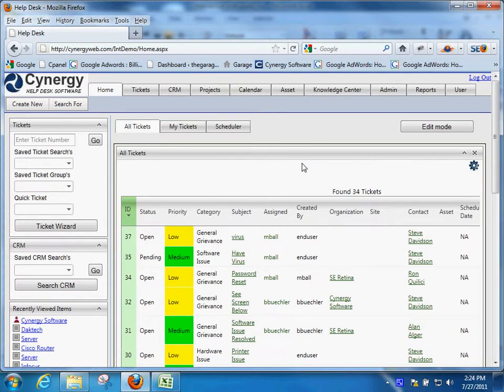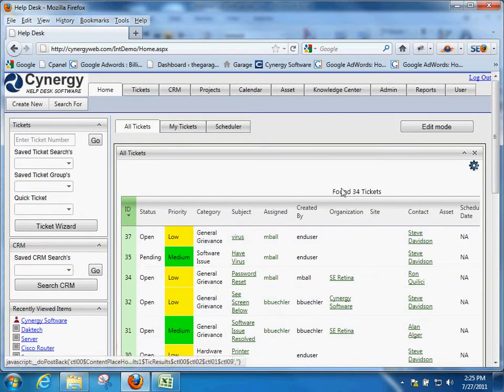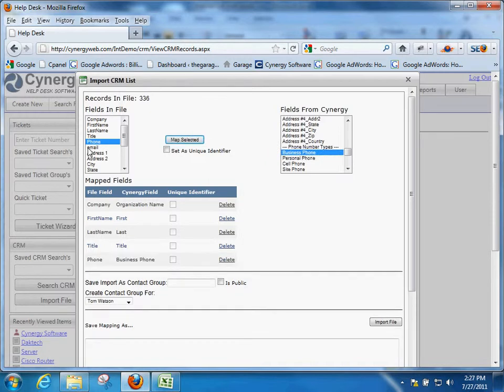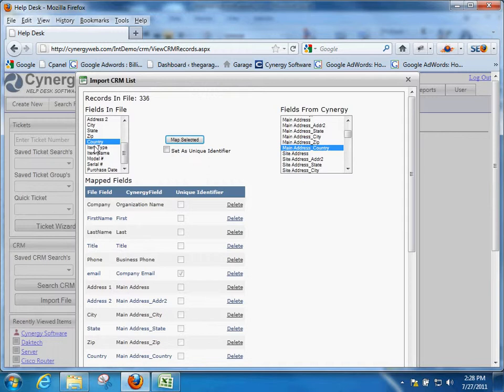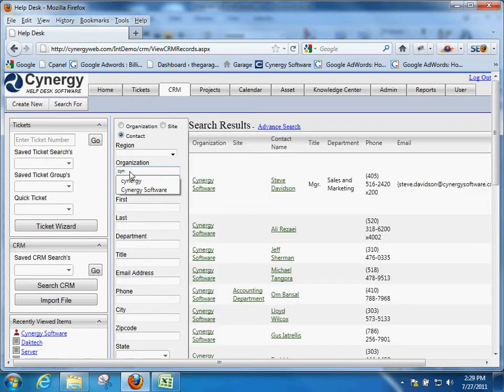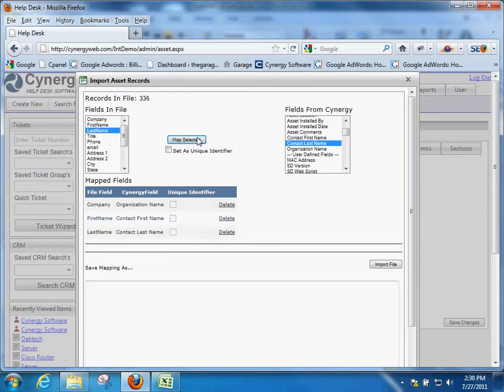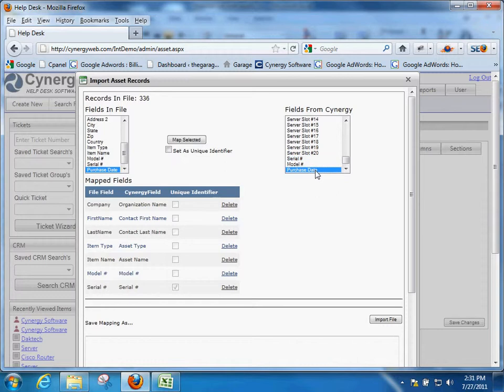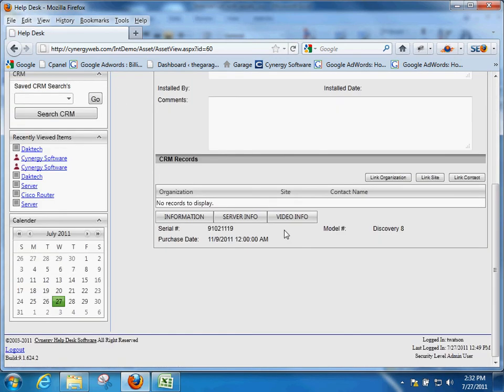How To Import CRM and Asset Records Into Cynergy Help Desk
We have made it pretty easy to import information into Cynergy Help Desk Software so just follow the easy steps shown to import your information.